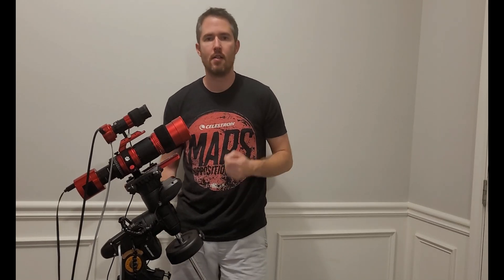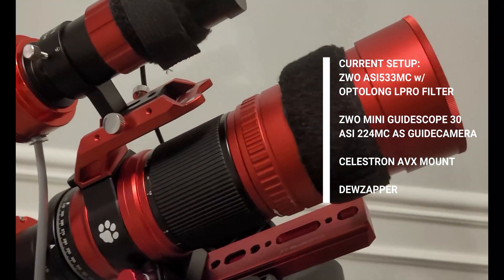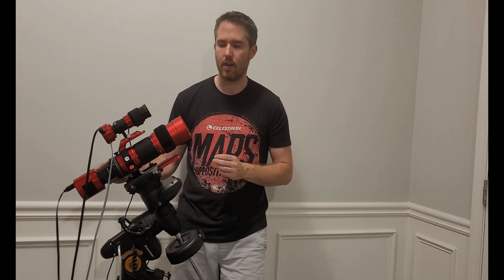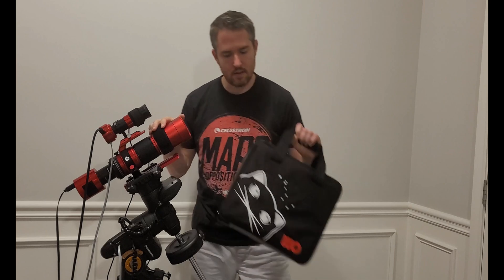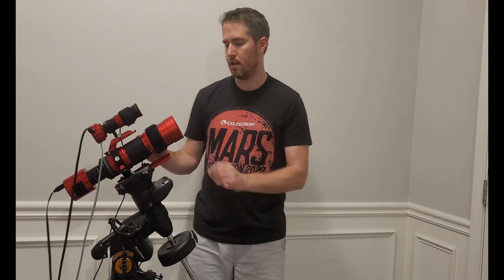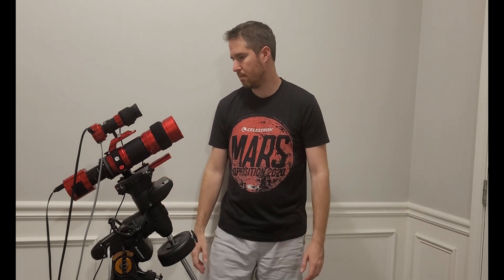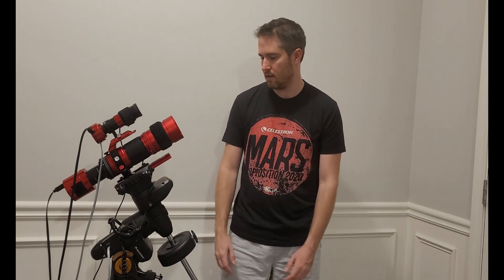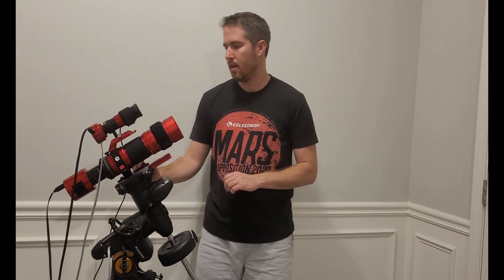NEW TELESCOPE - REDCAT 51 - FIRSTLIGHT IMAGES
In today's video I introduce a new telescope I recently purchased, the RedCat 51. We also take a look at my two first images with this setup, NGC 7000 the North America Nebula and IC 1396, the Elephant Trunk Nebula. Astronomy - Astrophotography.